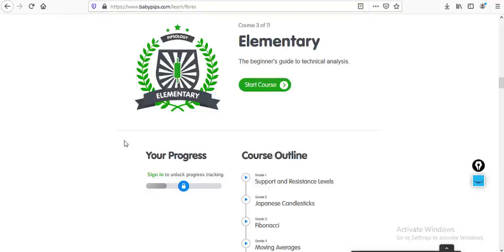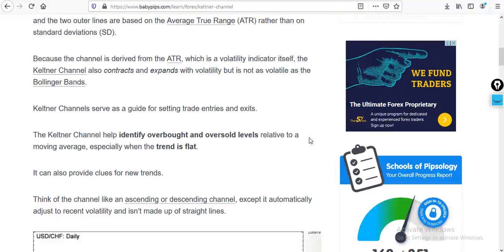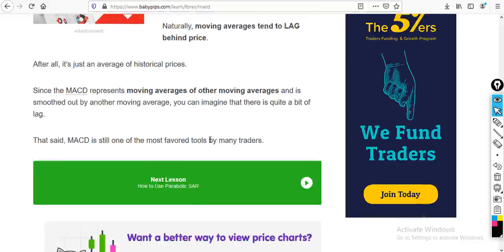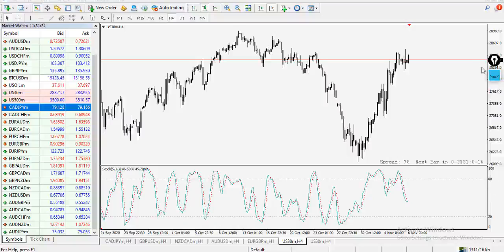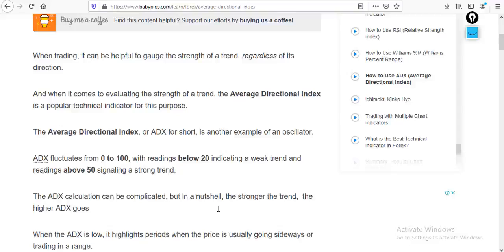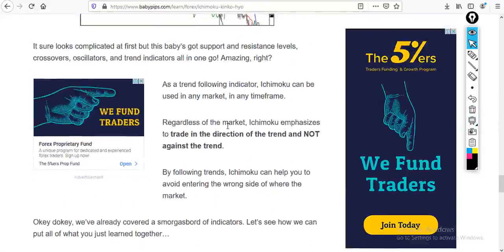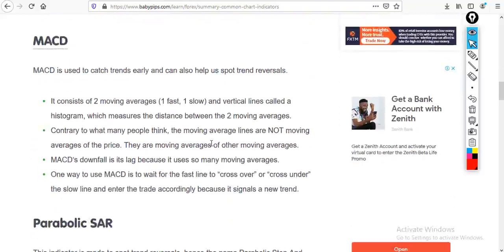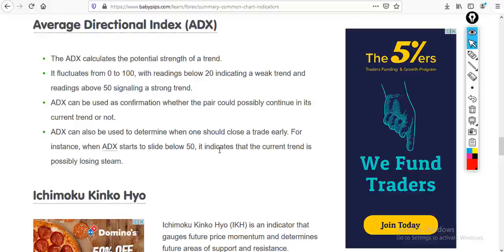Popular Chart Indicators - Course 3: Elementary Grade 5 - Babypips Forex Education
The Popular Chart Indicators and/or Technical Analysis Trading Indicators are the 1. Moving average (MA), 2. Exponential Moving Average (EMA), 3. Stochastic Oscillator, 4. Moving Average Convergence Divergence (MACD), 5. Bollinger Bands, 6. Relative Strength Index (RSI), 7. Fibonacci Retracement, Ichimoku Cloud, 8. Standard Deviation, 9. Average Directional Index.

Welcome to babypips.com "School of Forex Trading Education" from forex beginner level learning all nitty-gritty for Forex trading beginners to professional all from Babypips forex school where you learn about the core babypips forex beginner lessons all

In this ELEMENTARY Course you will learn GRADE FIVE Topics and sub-topics under POPULAR CHART INDICATORS taught in this class superfast covering everything you need to know.

To read this content word for word online via the official babypips website click on the below link:

Previously in the series...
PRESCHOOL
1.1     What is Forex?
1.2     How Do you Trade Forex?
1.3     When Can You Trade Forex?

ELEMENTARY
GRADE 1
GRADE 2
GRADE 3
GRADE 4
3.4 Moving Averages
GRADE 5

forex beginner
forex trading for beginners
babypips forex school